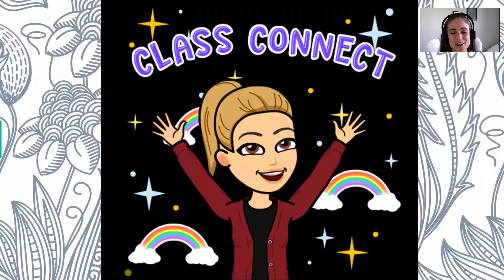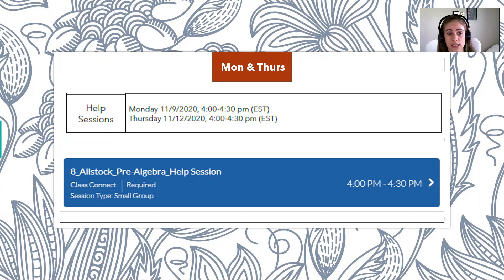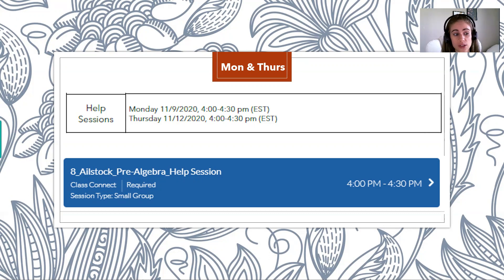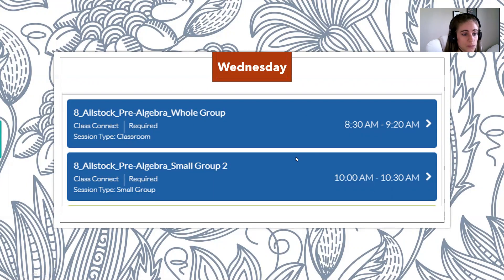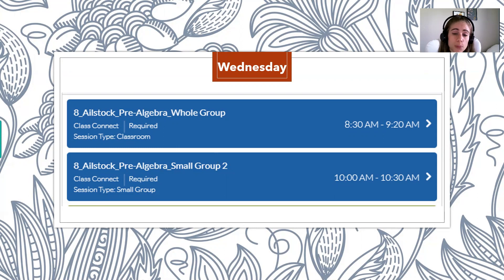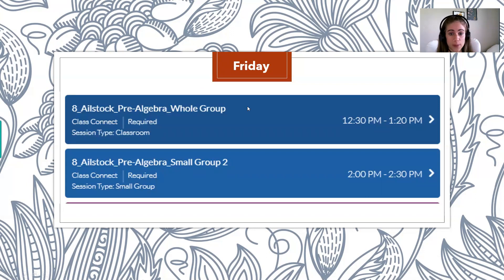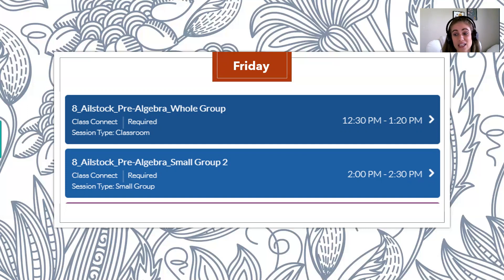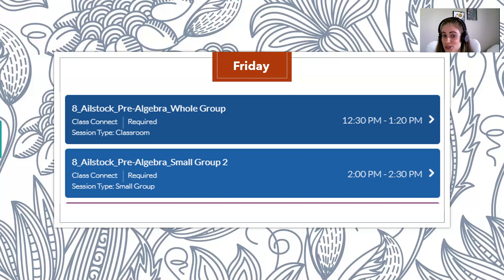Class Connect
Updated on the Class Connect Sessions.  Description of the Required and Optional Sessions.